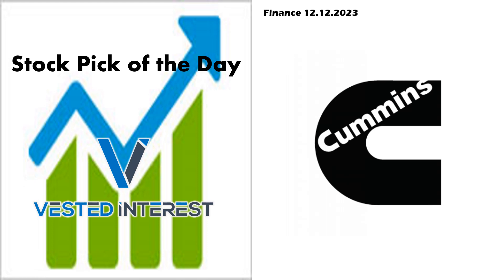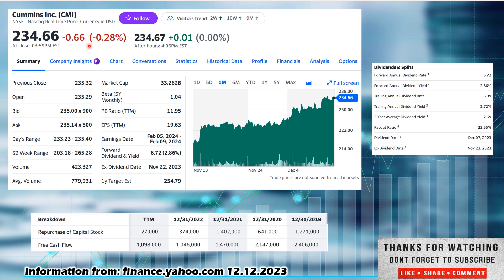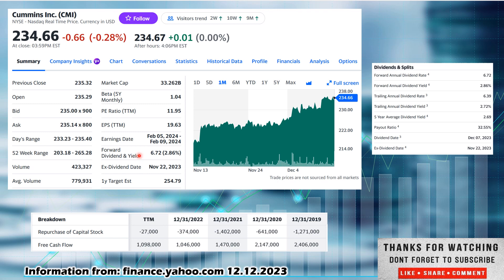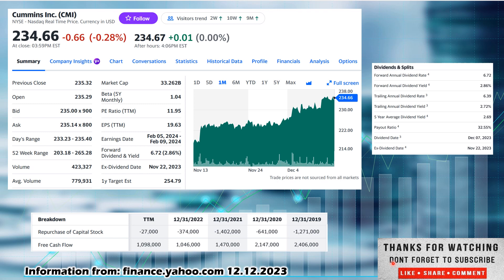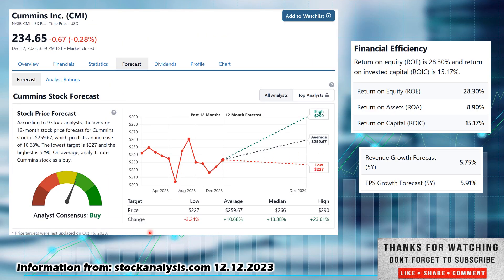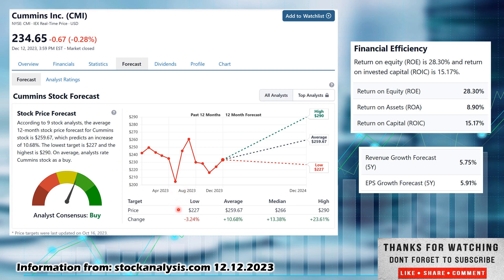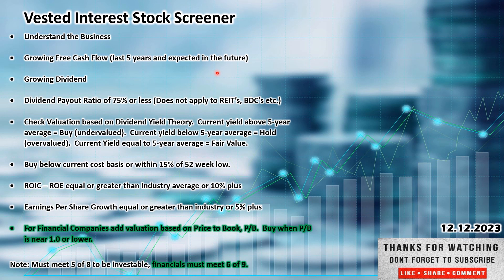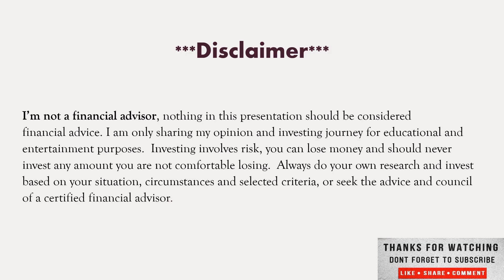Cummins Inc. Stock pick of the day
Welcome everyone to Vested Interest. This is Shane in today's video we will cover The Stock Pick of the day Cummins Inc. ticker CMI.  With the recent pullback, it may be a great time to pick up stocks on sale, increase that dividend yield and future returns. My best advice in good times or bad is to have a diversified portfolio, investing in good growing companies, that pay dividends, with positive cash flow to cover the dividend. Companies with high earnings yield, a high rate of return on capital and don't overpay for them. Don't chase hype stocks and look to get rich overnight, this is a long-term investment strategy, to invest in any market or economic conditions. Long-term investing not day trading. I have nothing to sell, no Patrion, no courses you can see everything I'm looking at on my watch list, buying, selling and how my dividend portfolio is doing on this channel.

financial education, inflation, personal finance, wealth, build wealth, finances, stocks 101, investing, money management, investing 101, how to manage money, buying stocks, SCHD, Best ETF, VOO,